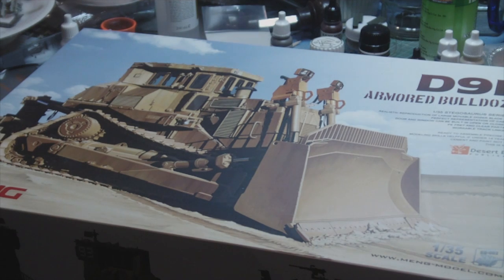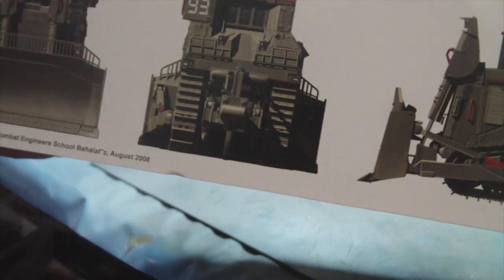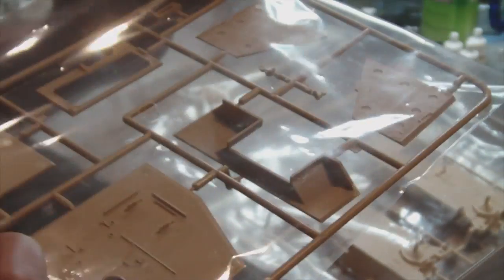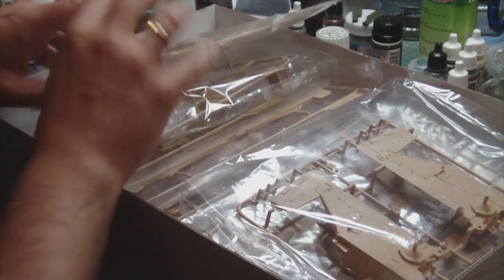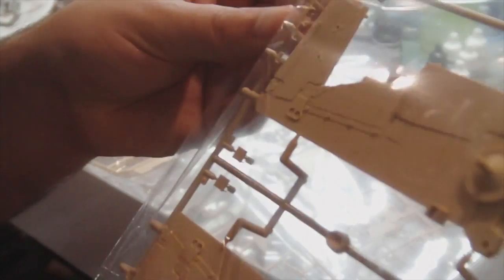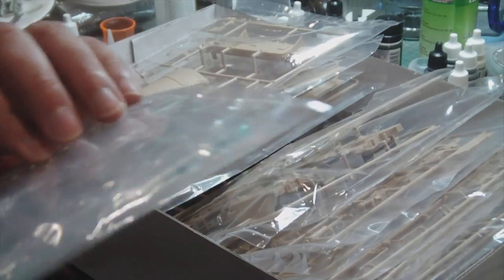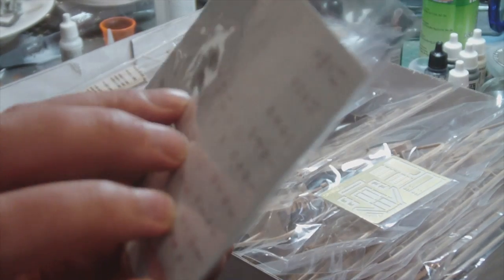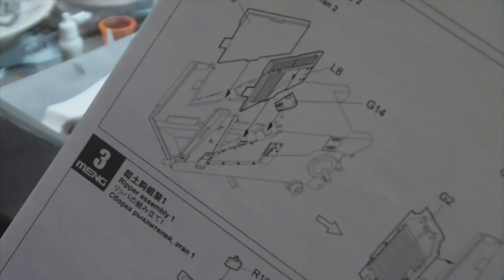Meng D9R IBR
This is a quick first-look review of the new Meng Models 1:35 D9R 'Doobi' armoured bulldozer kit. Apologies for the poor camerawork: I only had a few minutes in which to record the video, so I didn't have time to do anything fancy. Or competent.